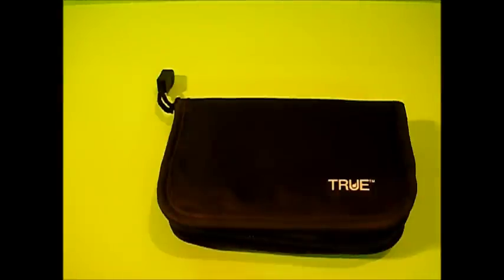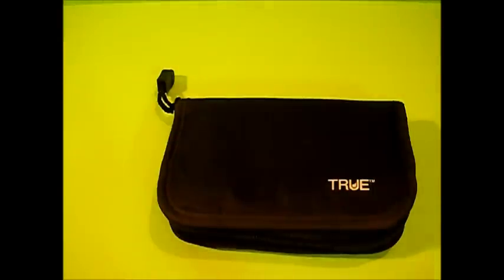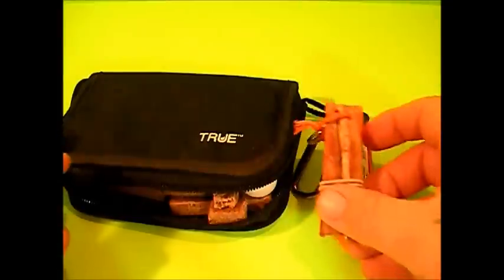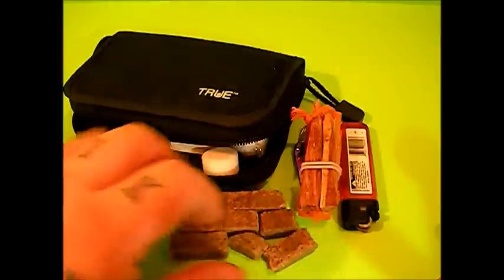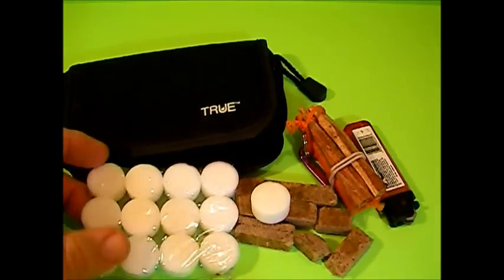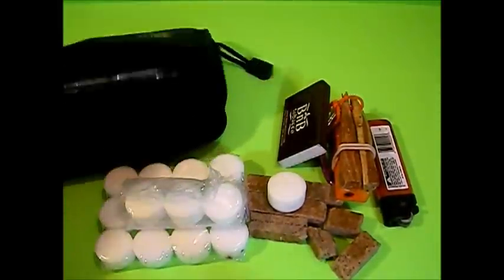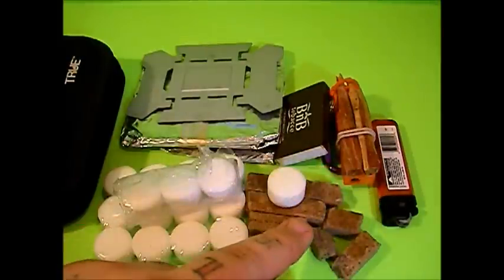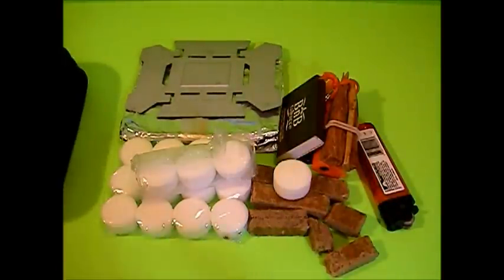Mini Pocket EDC Stove Kit For The Bug Out Bag Esbit BOB